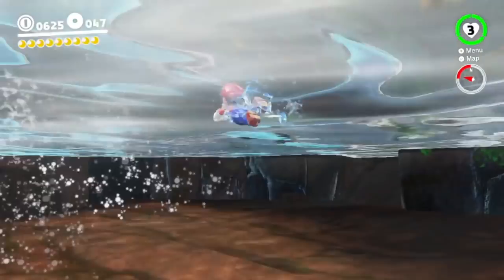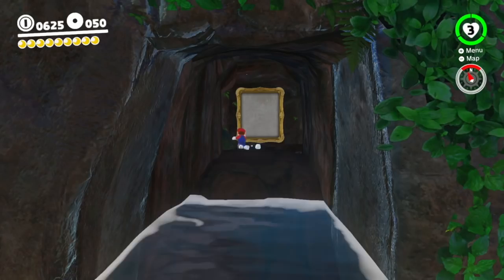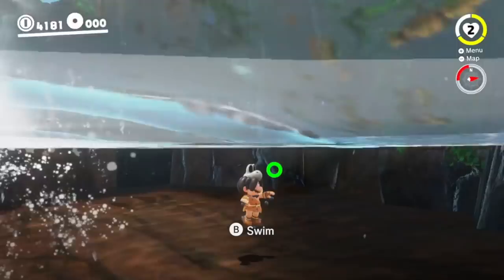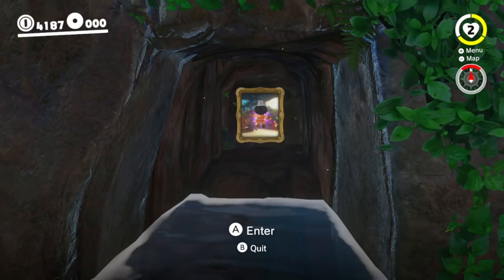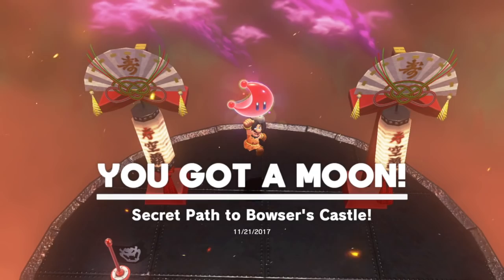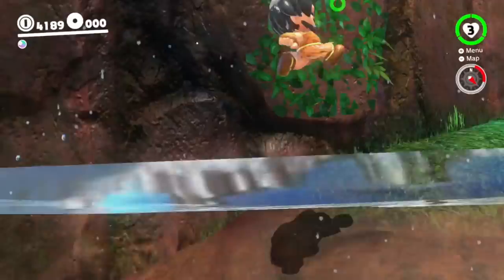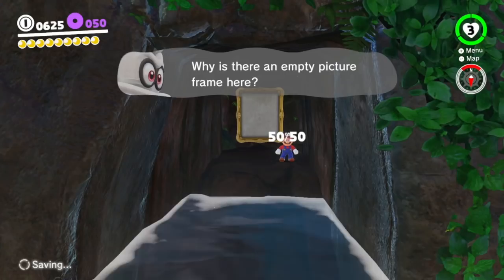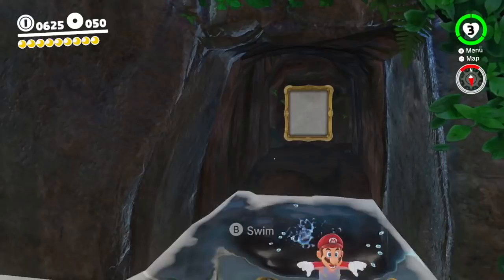Cascade Kingdom Painting Picture Frame - How to unlock the painting - Super Mario Odyssey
Welcome to our latest Super Mario Odyssey walkthrough video, showing you what the deal is with the Cascade Kingdom Picture Frame painting and how to unlock it.

If you haven’t moved on from Cascade Kingdom yet, you can follow along with our walkthrough It doesn’t include the details for how to unlock the portrait, but it will show you how to power up the Odyssey, where to find all of the purple coins are and how to beat the boss, Madame Broode.

However, if you just want to find out more about the blank picture frame in Cascade Kingdom then the video above will tell you everything you want to know. You stumble on it when you have a little swim underneath the waterfall and find it down a little cave containing three purple coins. However, when you first start the game, it’ll be blank and you won’t be able to interact with it in any way. You won’t get to unlock it until much later in the game.

You won’t get to see a painting in the frame until you complete the main campaign for the game and put an end to Bowser’s plans to marry Princess Peach. Once you’ve done this, you can head back to Cascade Kingdom, check back underneath the waterfall and you’ll find that the picture frame is no longer blank. Now, it’ll contain a painting of Bowser Kingdom and when you approach it, you’ll be able to warp through to a remote floating island in the kingdom to pick up one of the Moons.

Similar warp picture frames are located throughout the rest of the kingdoms in the game and while this one is blank to start with, others will activate much earlier than the completion of the game. For example, some will unlock simply by completing objectives in the Kingdom, or by defeating the Kingdom’s main boss.

The locations you warp to are always separated from the main Kingdom, so you won’t be able to explore them properly until you get to them using the main game progression.

You can read more about Super Mario Odyssey

Don't forget to subscribe to our channel to follow our latest videos, and share our Super Mario Odyssey Cascade Kingdom Picture Frame walkthrough video on Facebook, Twitter, Google+, Pinterest or any other social media you use.